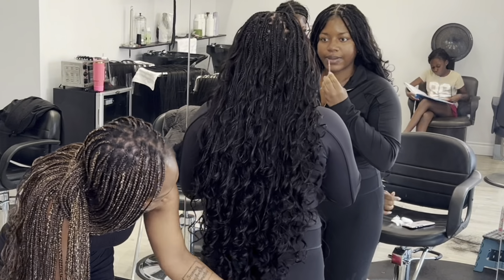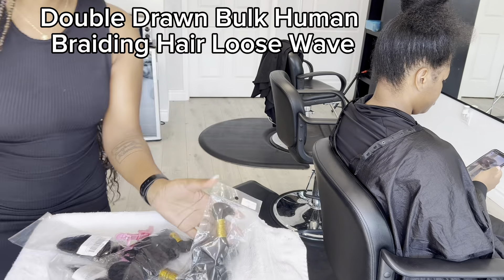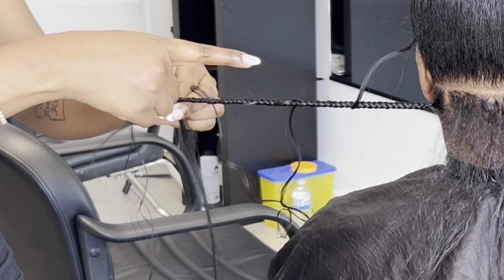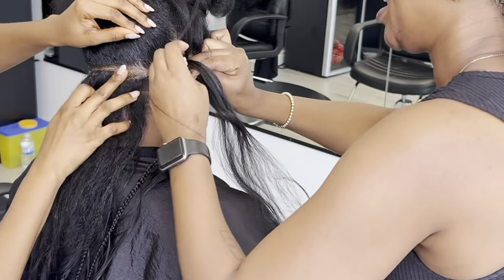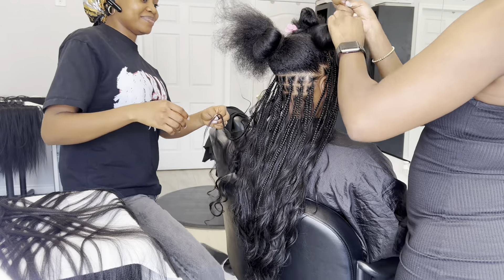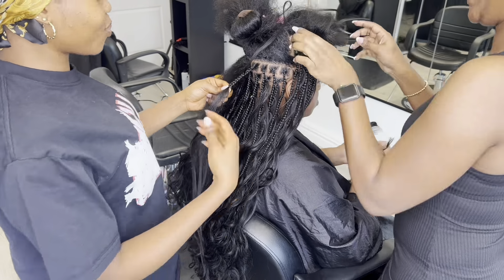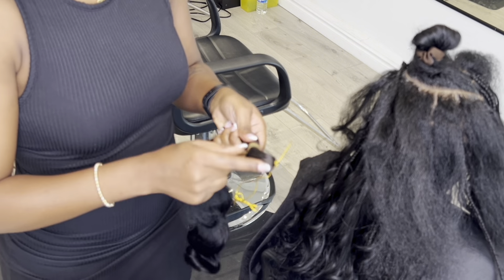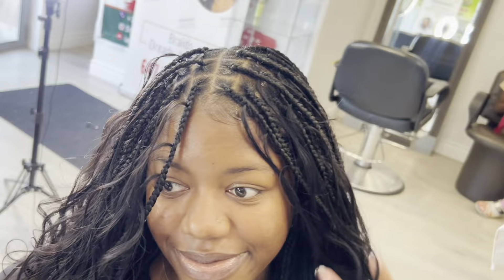How To: Get Your Braids Super Full🔥 Small Butt Length Knotless Braids Ft. Eayon Hair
For a hair appointment I am located in Brampton, Ontario.

Hair Used - Hair Details: 3 Packs 20 Inches Double Drawn 10A Loose Wave Bulk Braiding Hair